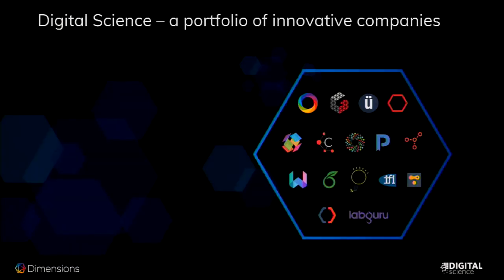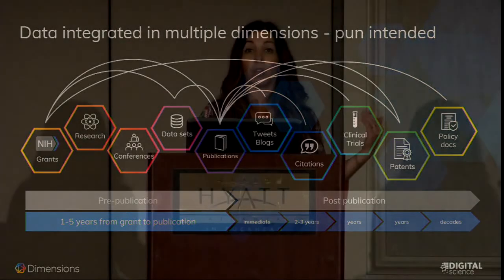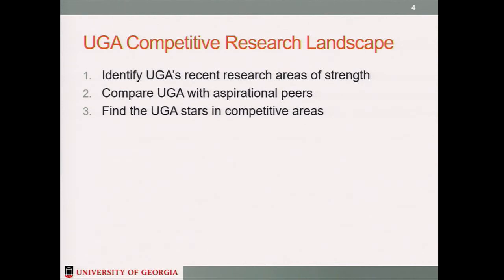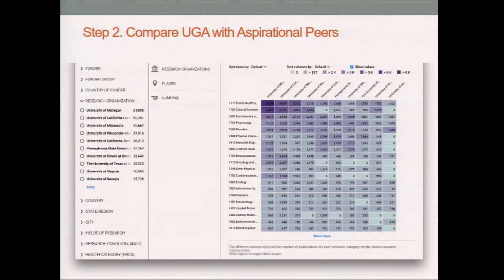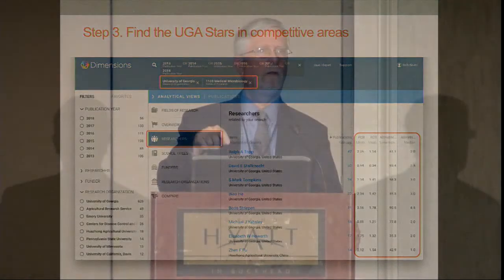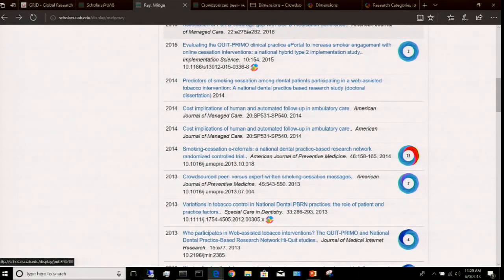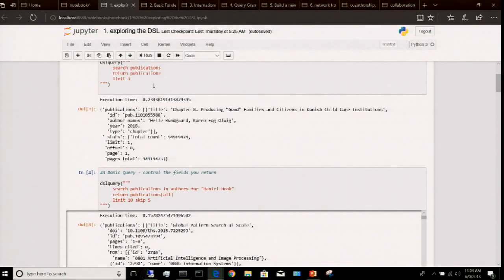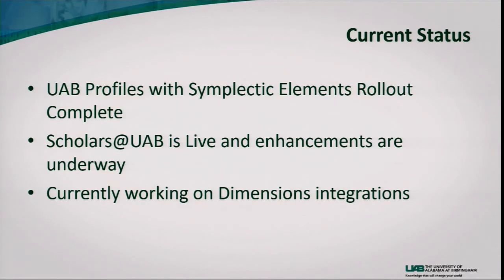The New Dimensions in Scholcomm - Robert Scott, Ralph O'Flinn, Heidi Becker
Digital Science and 100+ global research institutions have spent the better part of the last two years collaborating to solve three distinct challenges in the existing research landscape:

* Research evaluation focuses almost exclusively on publications and citations data
* Research evaluation tools are siloed in proprietary applications that rarely speak to each other
* The gaps amongst proprietary data sources made generating a complete picture of impact extremely difficult (and expensive)

The goal of this collaboration amongst publishers, funders, research administrators, libraries, and Digital Science was to transform the research landscape by attempting to solve the problems resulting from expensive, siloed data research evaluation data.